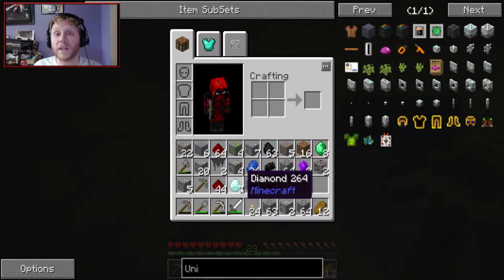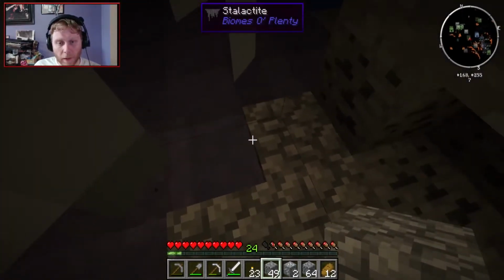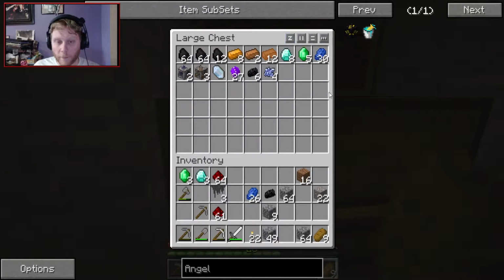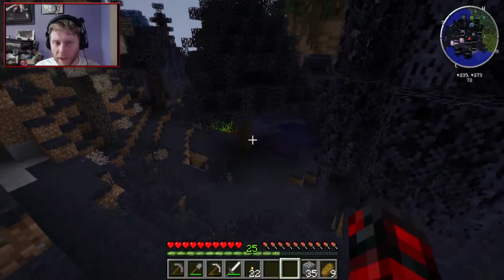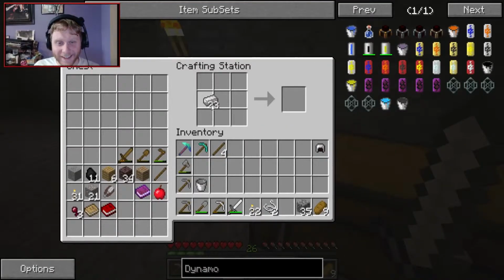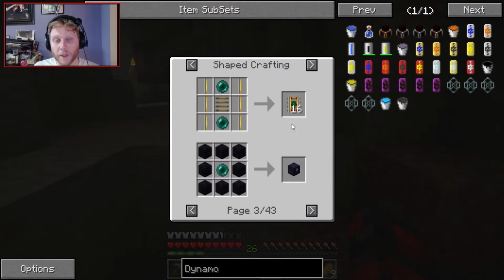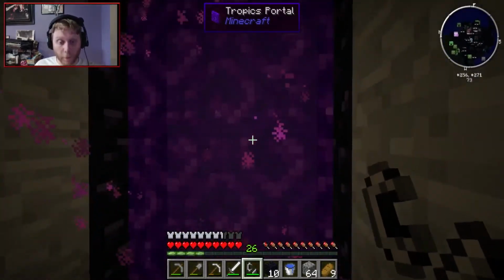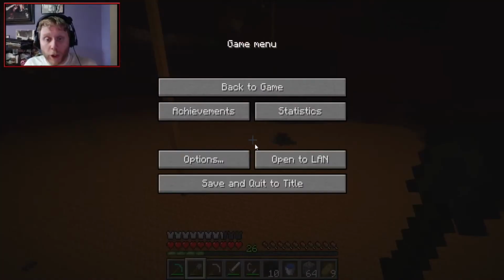Minecraft - Ultra Modded Survival - TRYING TO FLY (Vaxxpool Vs Ultra Modded Survival)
Welcome to my new series "Vaxxpool Vs. Ultra Modded Survival".  This collection of mods is inspired by Captain Sparklez's "Ultra Modded Survival" series!  Most of mods come from Forge Craft, with an extra set of mods that Captain Sparklez added in!  This series is sure to be crazy!

Stalk Me All Over!!

"Ultra Modded Survival" is available on the Technik Launcher!